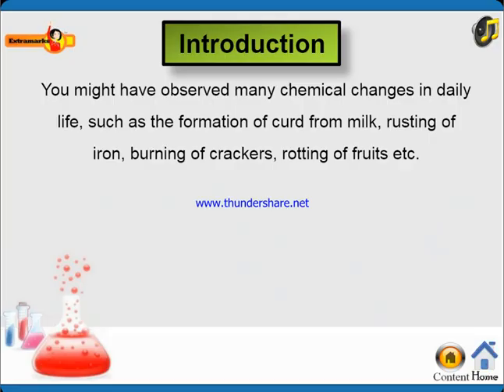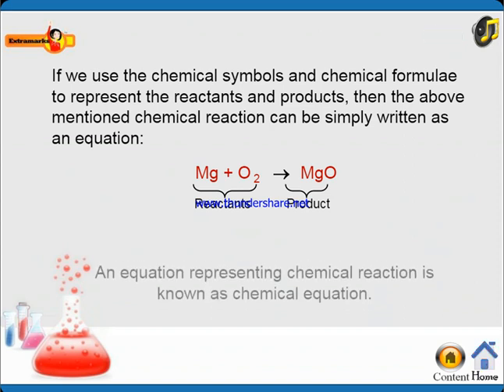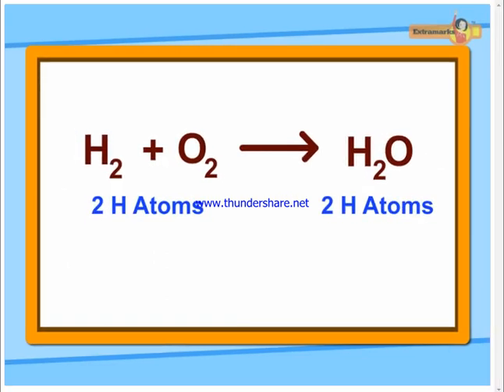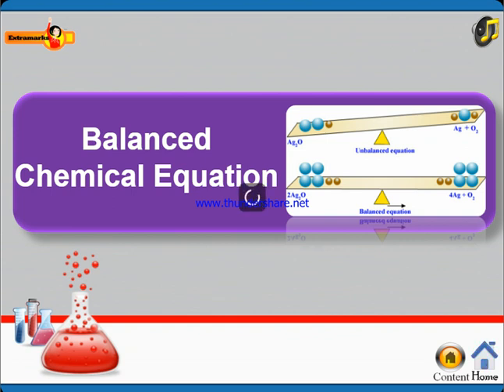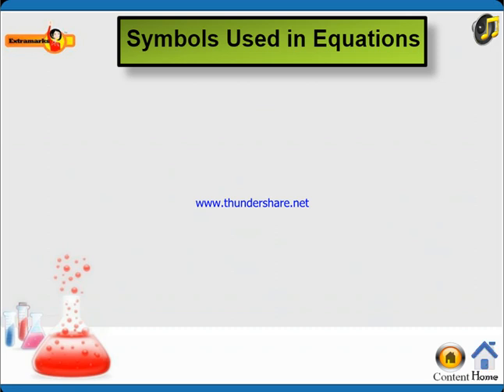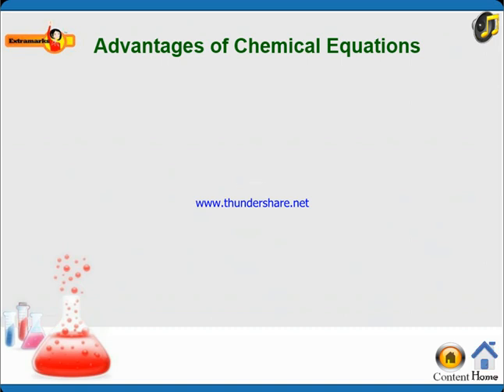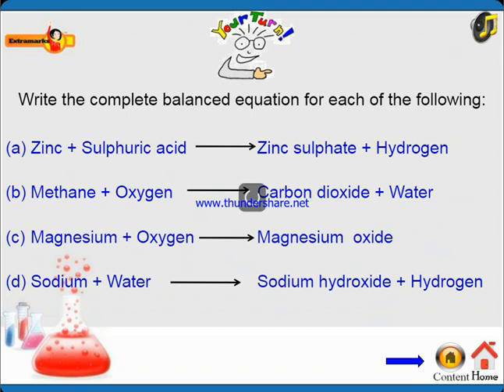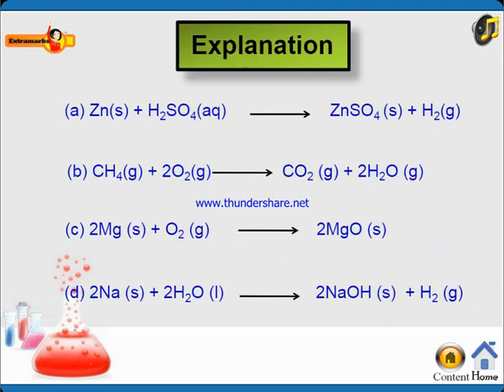Cbse Class 10 Chapter-01(Chemical Reactions And Equations)Part-01